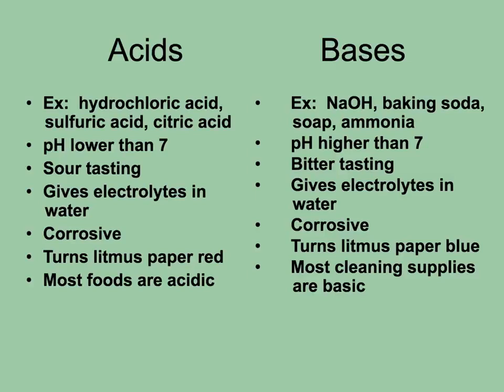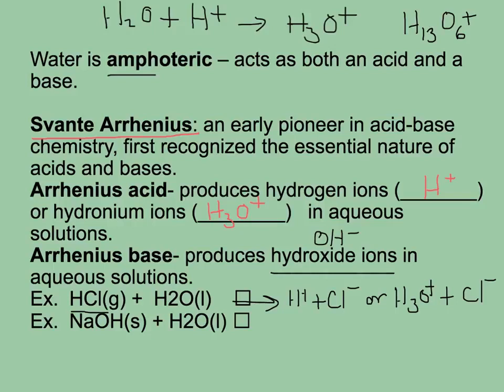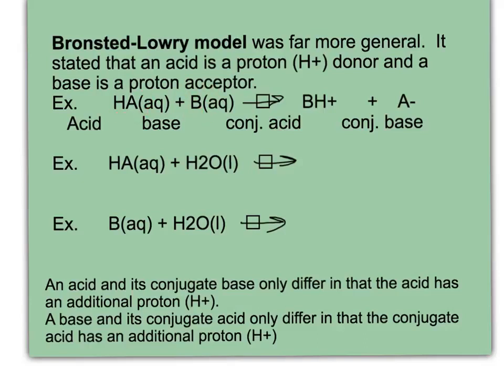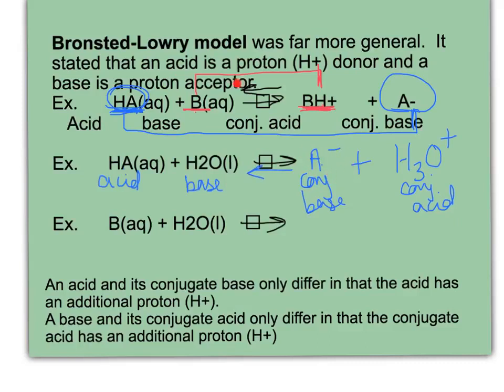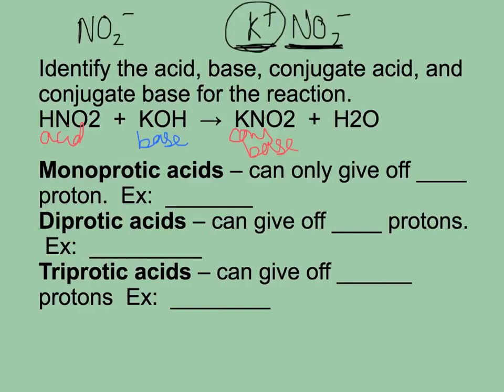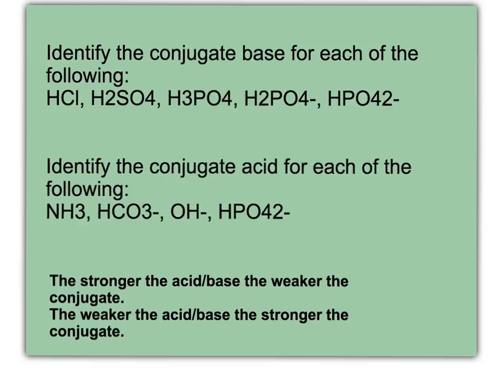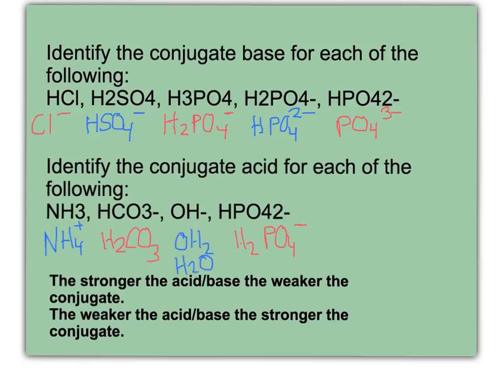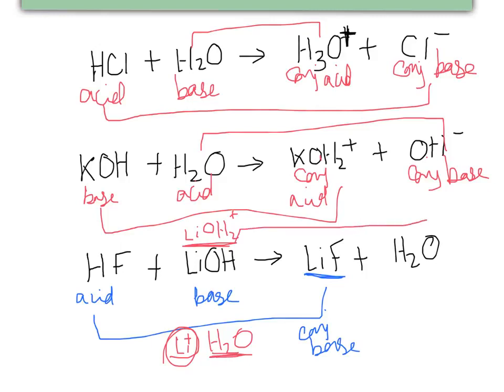Hon Chem - Acids & Bases - Arrehenius & Bronsted Lowry - Part 1